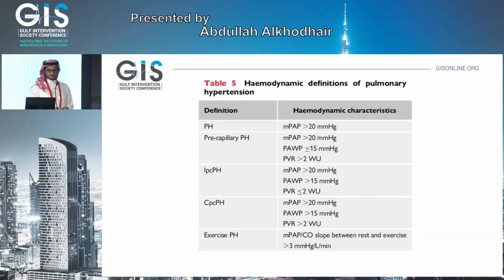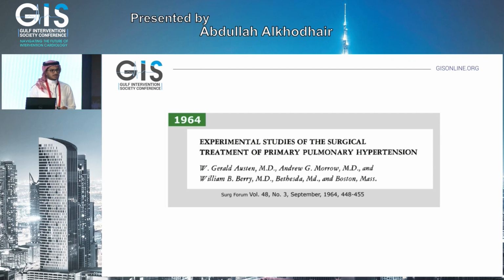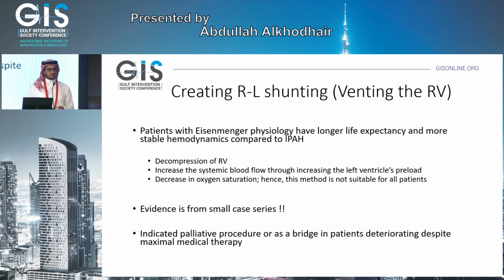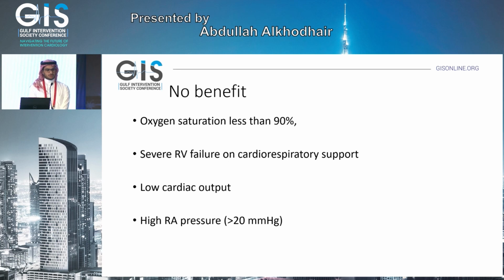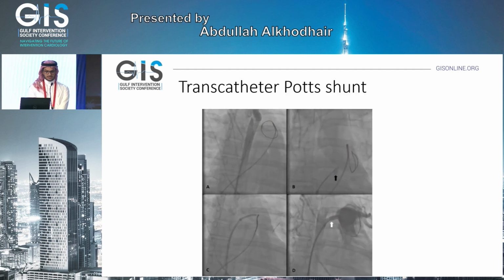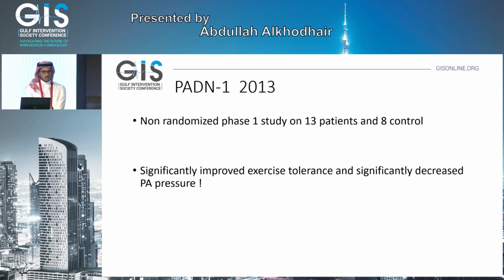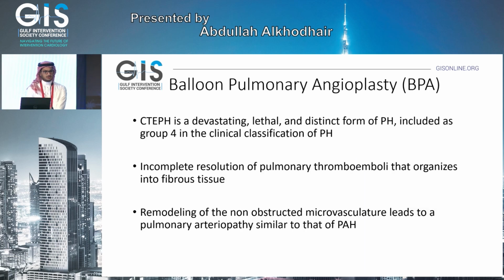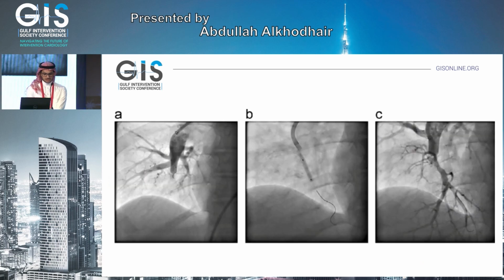25 Abdullah Alkhodhair Interventional Modalities for Pulmonary Hypertension 1